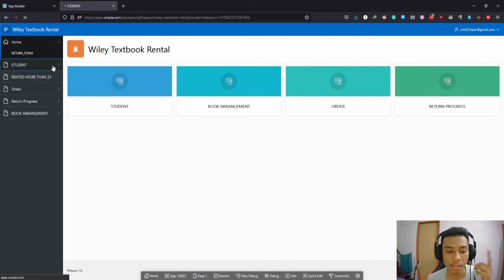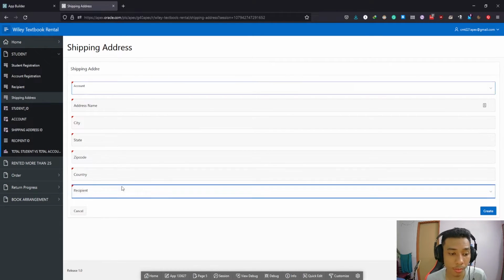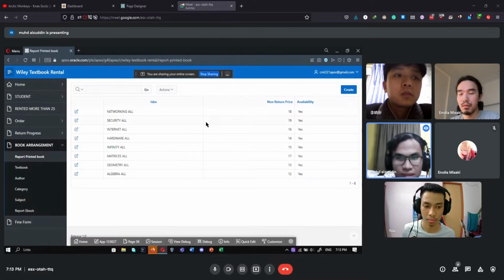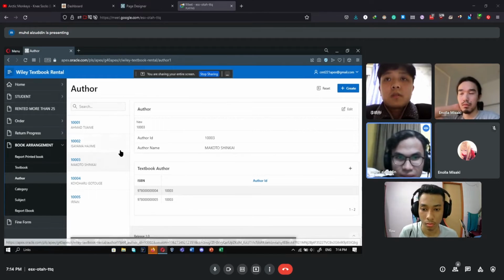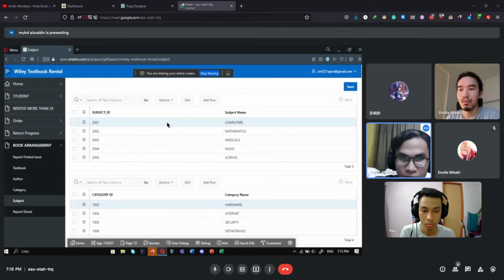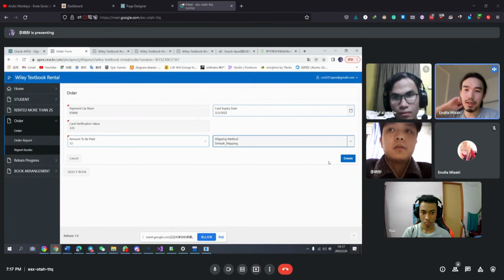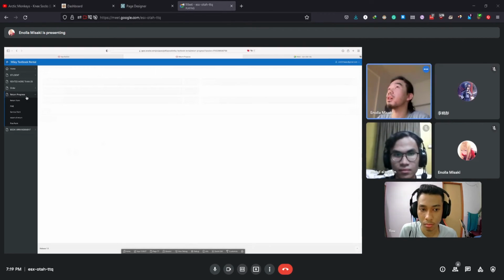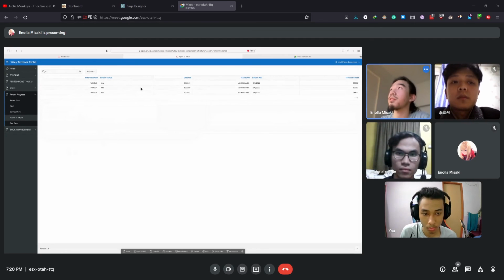Wiley Textbook Rental - Case Study 19